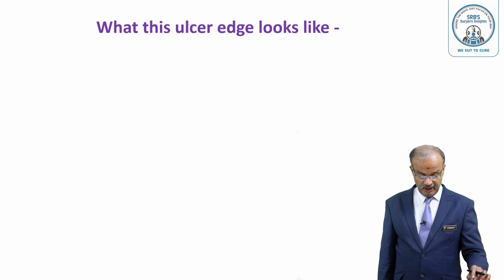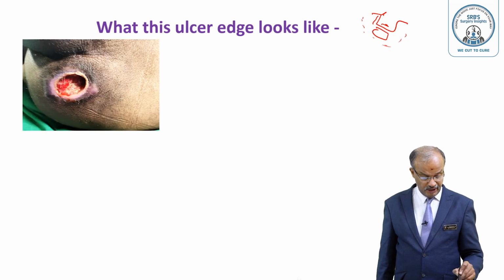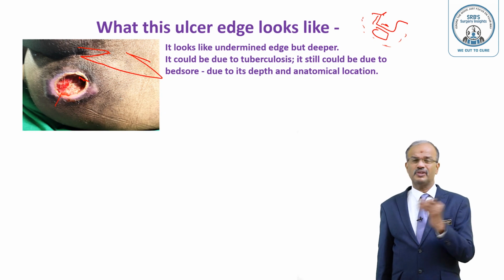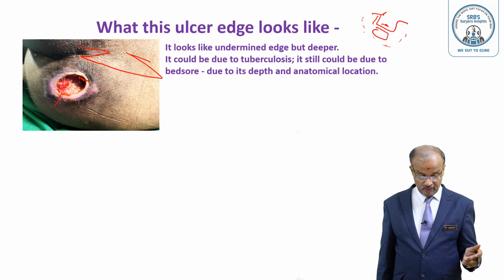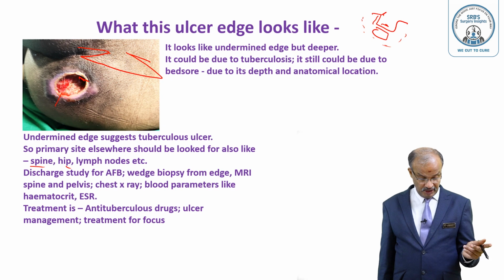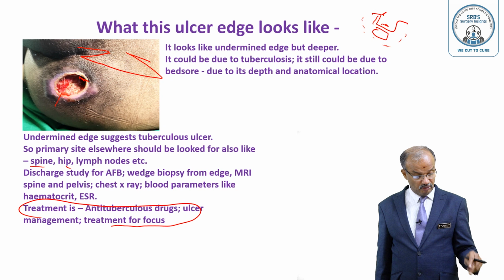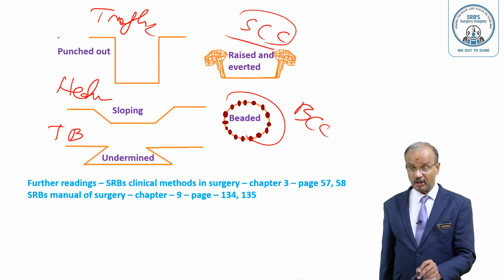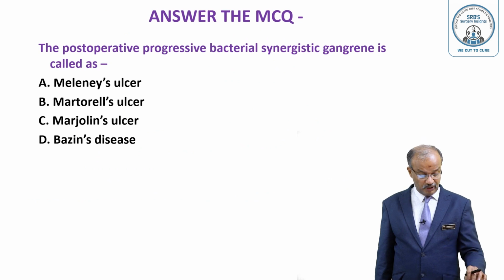Undermined Ulcer Edge by Dr. SRB | Dr. Srirama Bhat